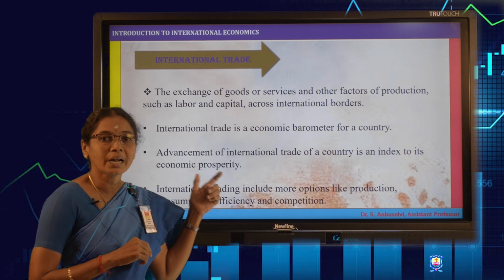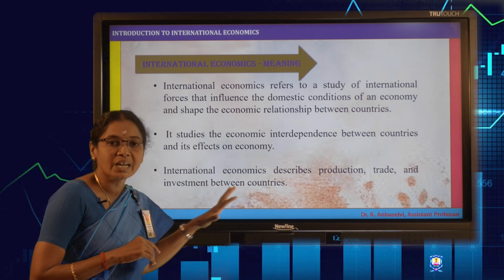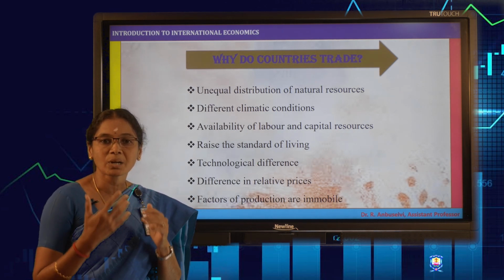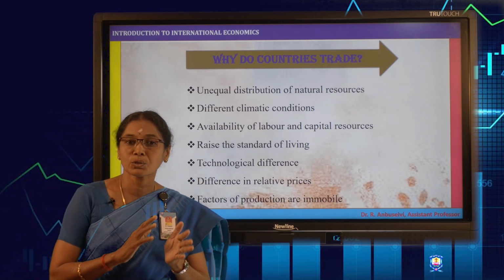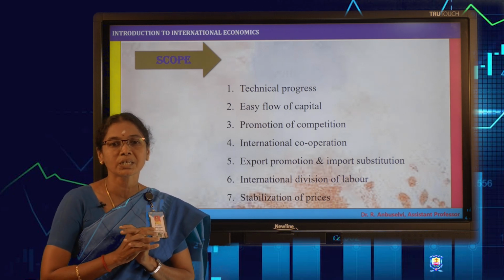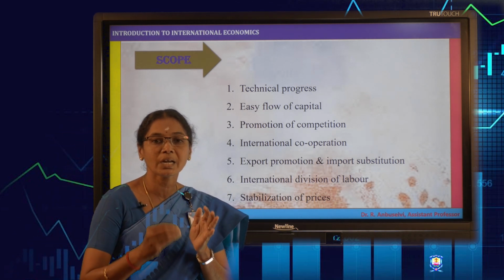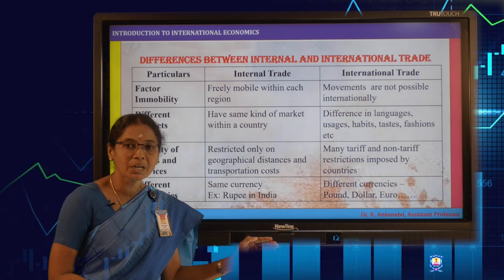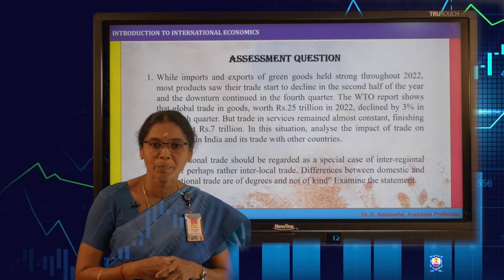Introduction to International Economics TEC2023G01 Anbuselvi